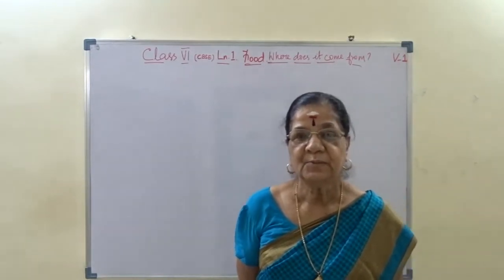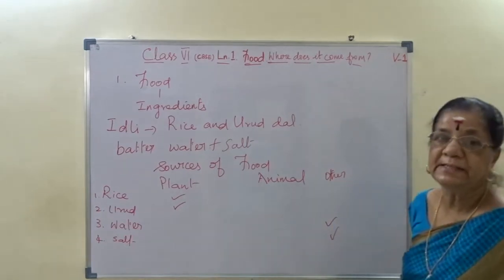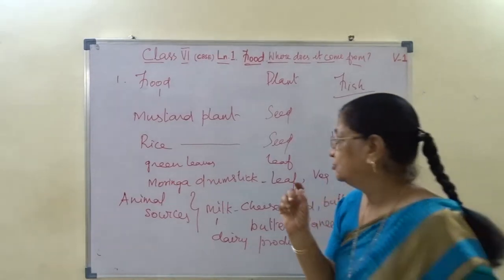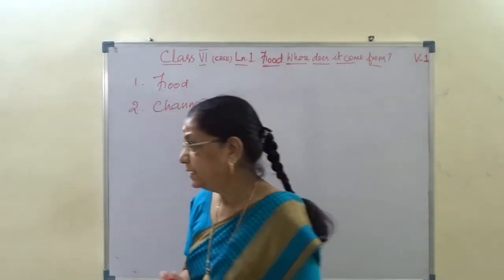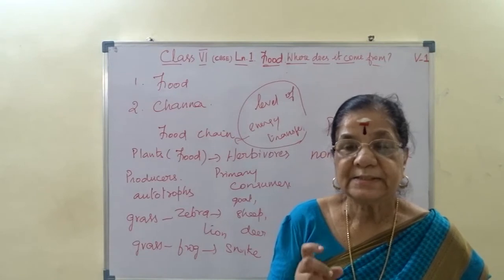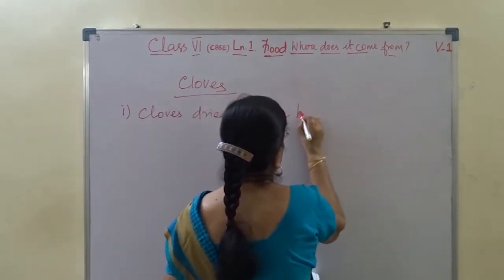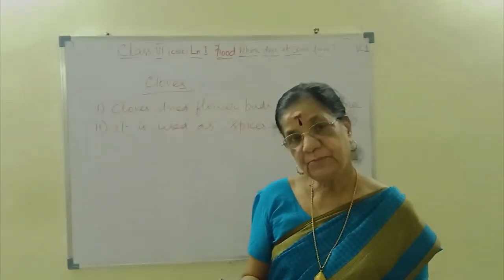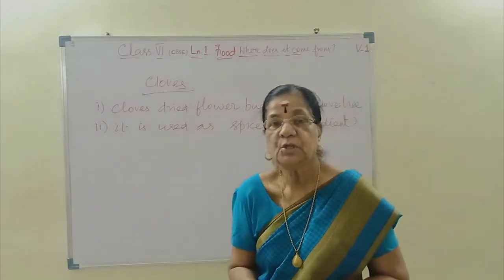VI CBSE BIO Lesson 1 Food Video 1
This video describes about sources of food